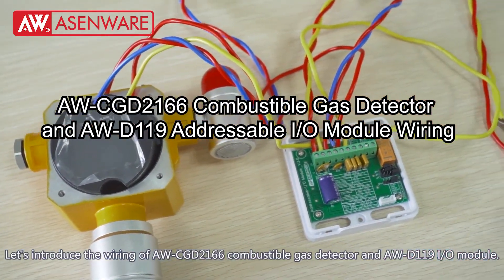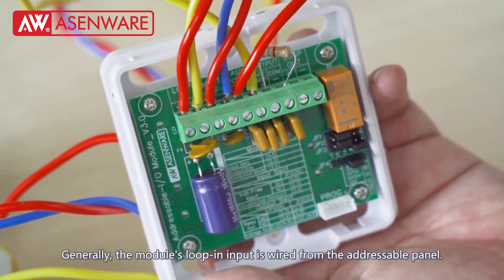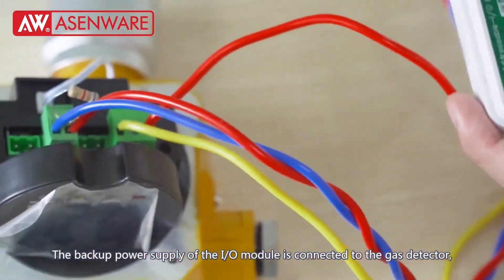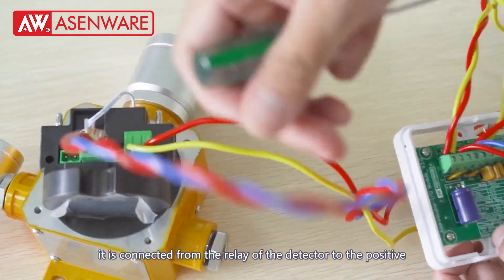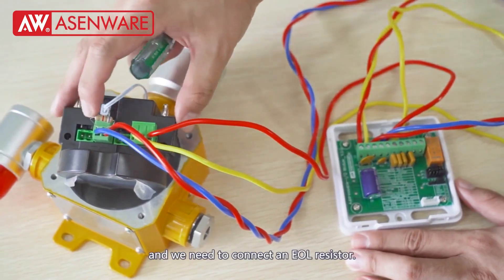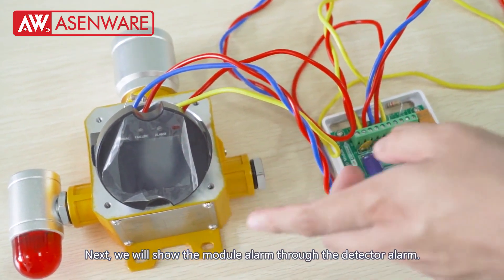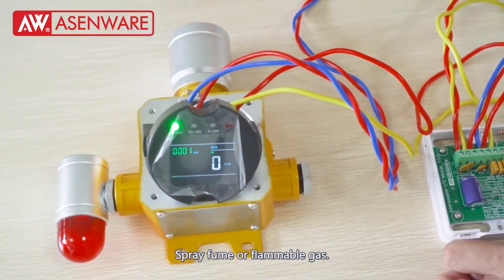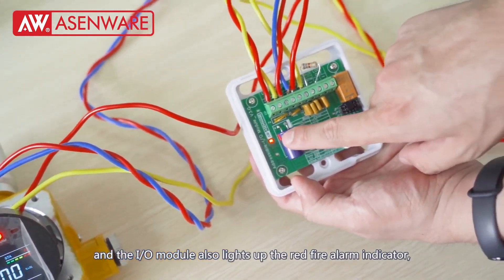Combustible Gas Detector and Addressable IO Module Wiring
This Video is about AW-CGD2166 Combustible Gas Detector and AW-D119 Addressable IO Module Wiring.